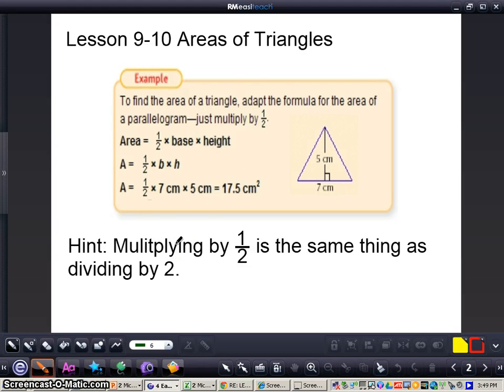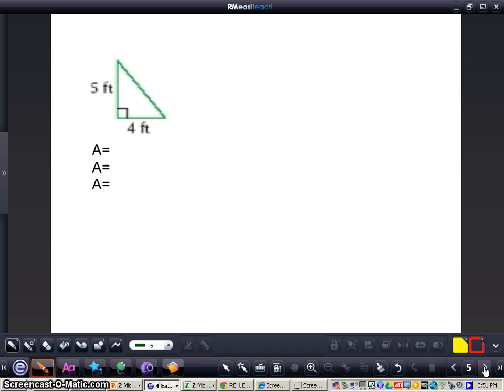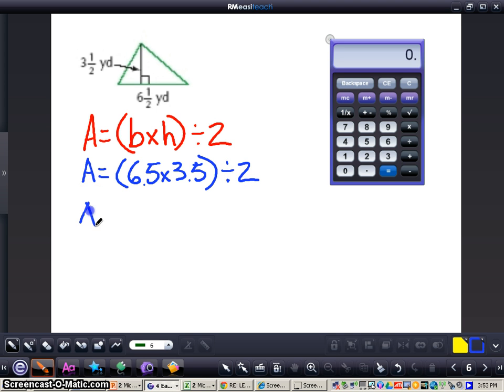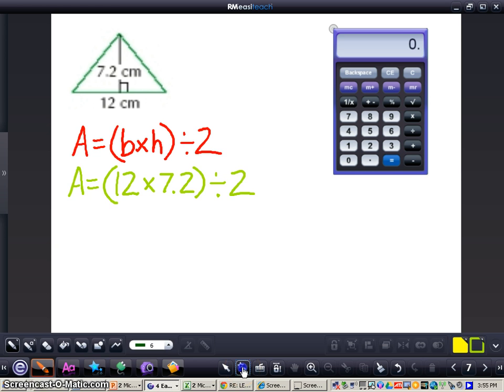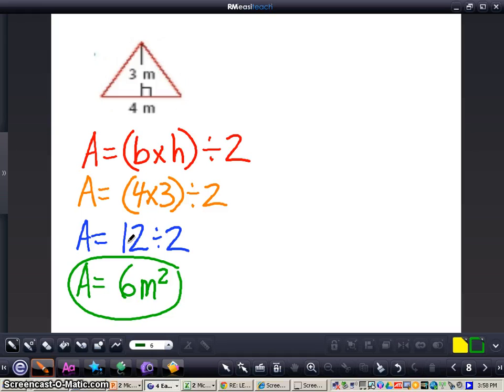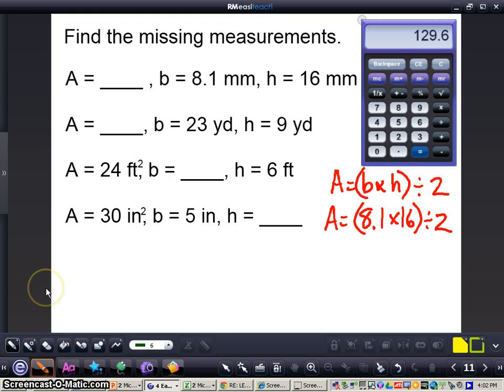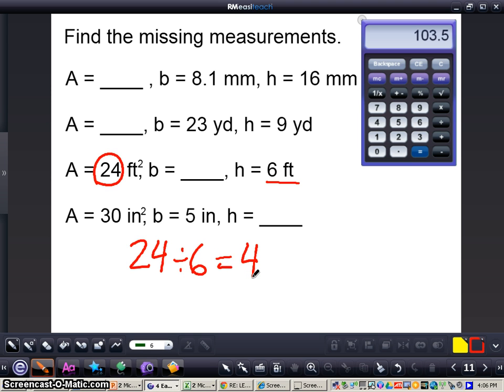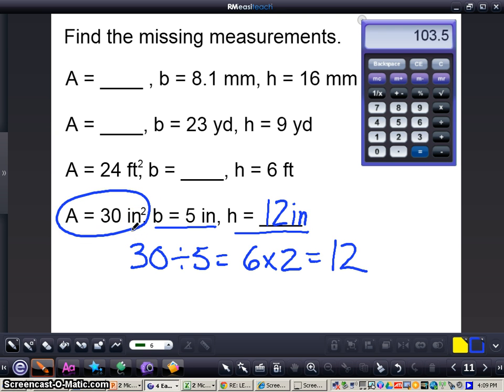How to Find Area of Triangles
This interactive video will show you how to find area of a triangle.